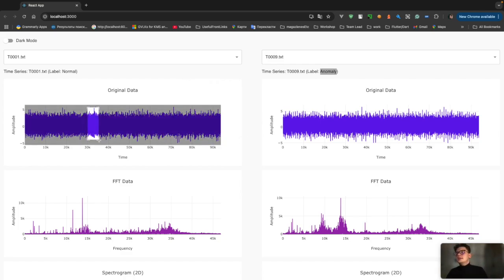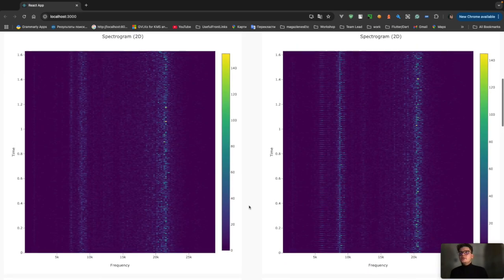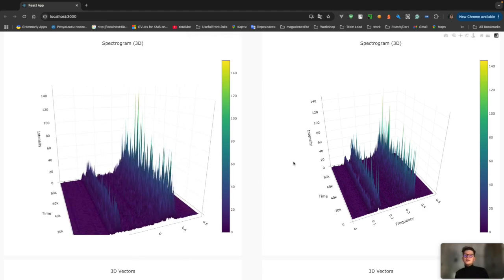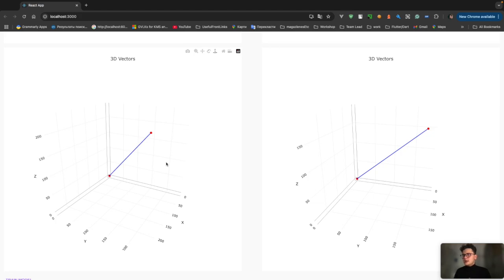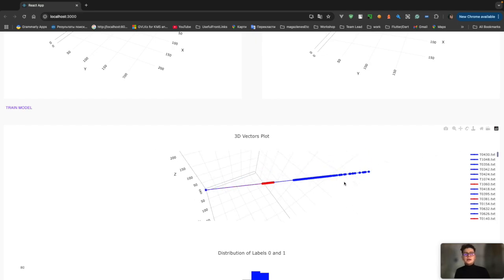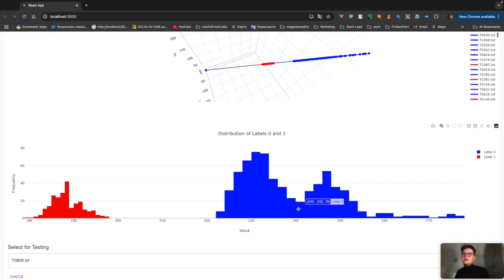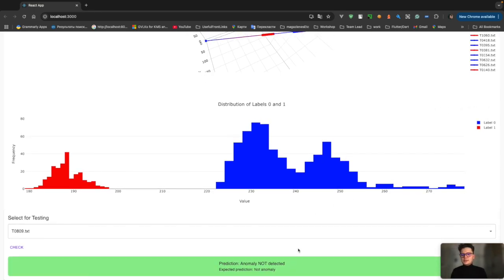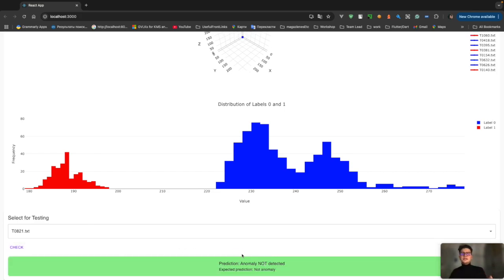15 SIMPLIFIED CONVOLUTIONAL MODEL FOR DETECTING ANOMALIES IN HELICOPTERS O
All-Ukrainian competition-hackathon of scientific work of young scientists in the field of intelligent  information technologies 2024 / National University Zaporizhzhia Polytechnic
Всеукраїнський конкурс-хакатон наукових робіт молодих учених в галузі інтелектуальних інформаційних технологій 2024 року /  Національний університет "Запорізька політехніка"